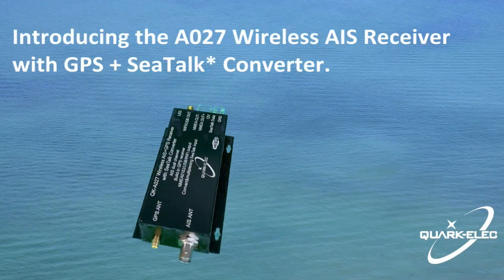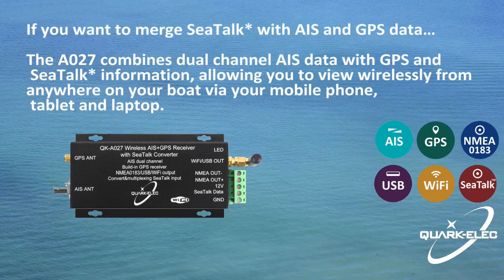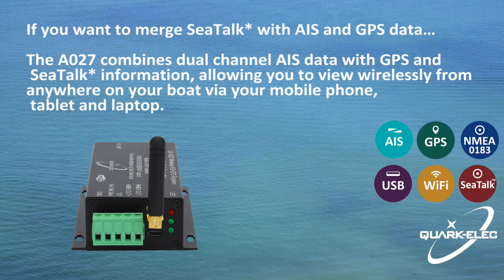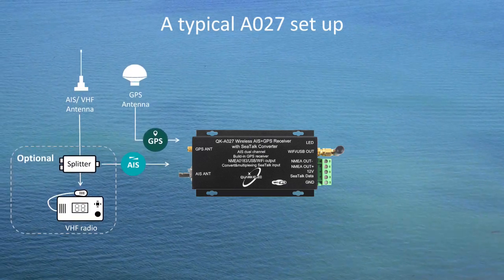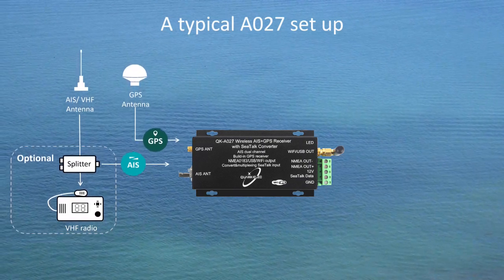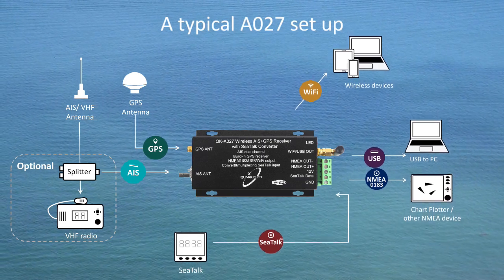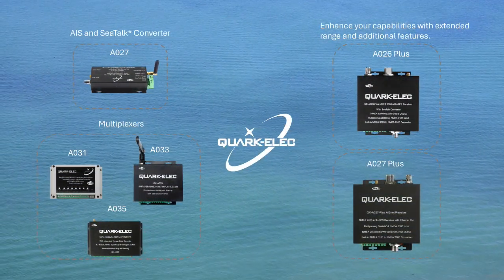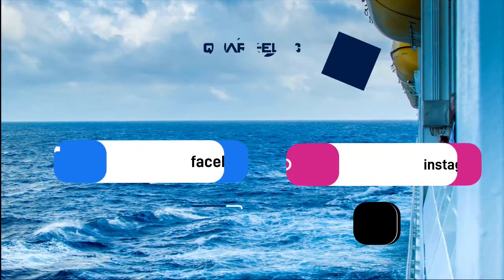Entry Level AIS and SeaTalk* Converter - Quark-elec A027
Discover the ultimate solution for marine navigation with the Quark-elec A027 AIS and GPS Receiver, featuring an integrated SeaTalk* converter. In this comprehensive product introduction, we delve into the features and capabilities that make the A027 a must-have for sailors, boaters, and maritime enthusiasts.

With its advanced AIS technology, the A027 provides real-time vessel tracking, ensuring enhanced safety and situational awareness on the water. Seamlessly connect to your chartplotter or navigation system to receive crucial AIS data, including vessel position, speed, and course.

The built-in GPS receiver offers precise positioning information, allowing you to accurately pinpoint your location and navigate with confidence. Whether you're navigating busy shipping lanes or exploring remote coastlines, the A027 ensures reliable performance in any maritime environment.

What sets the A027 apart is its SeaTalk converter functionality, enabling seamless integration with Raymarine SeaTalk networks. Easily connect to your existing SeaTalk instruments and systems, expanding your onboard capabilities and enhancing overall functionality.

Compact, easy to install, and incredibly versatile, the Quark-elec A027 AIS and GPS Receiver with SeaTalk Converter is the ultimate companion for every voyage. Experience unparalleled peace of mind and efficiency on the water with this innovative marine navigation solution.